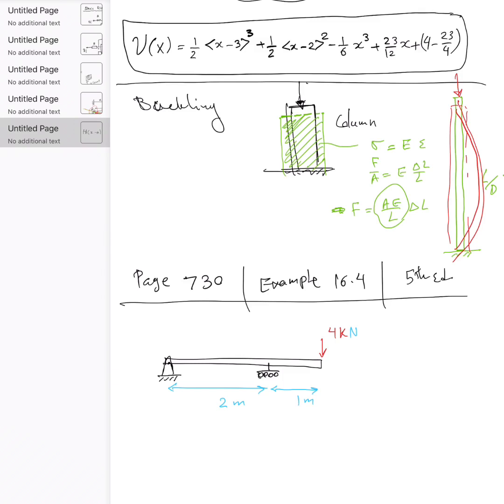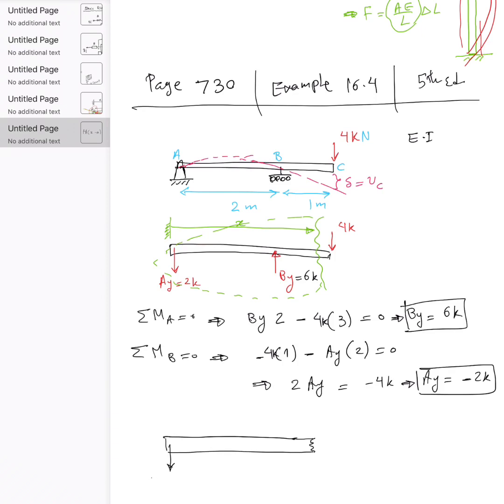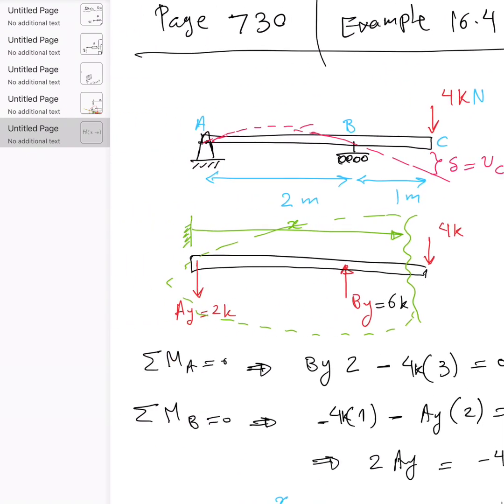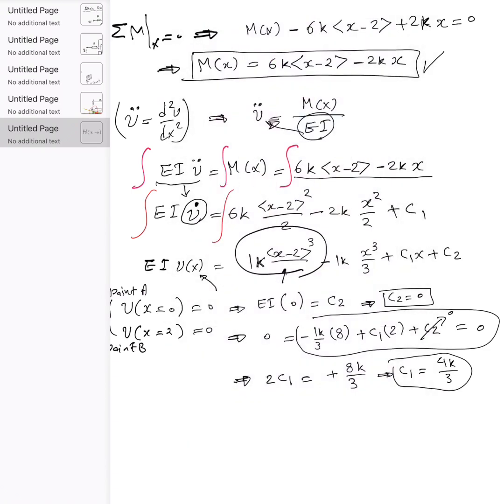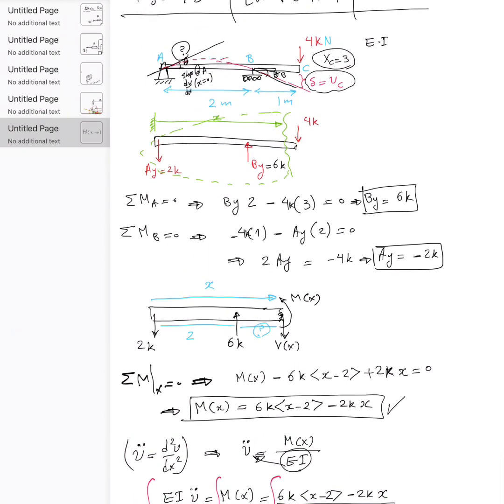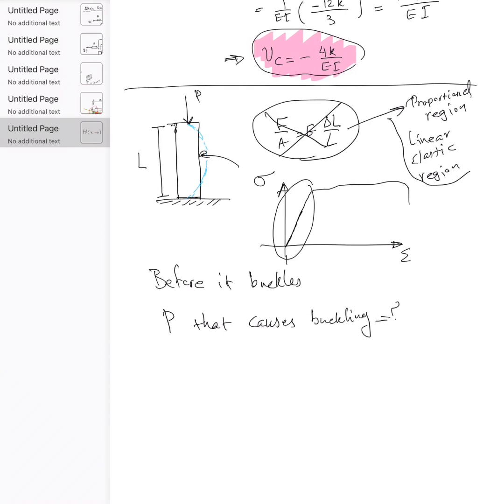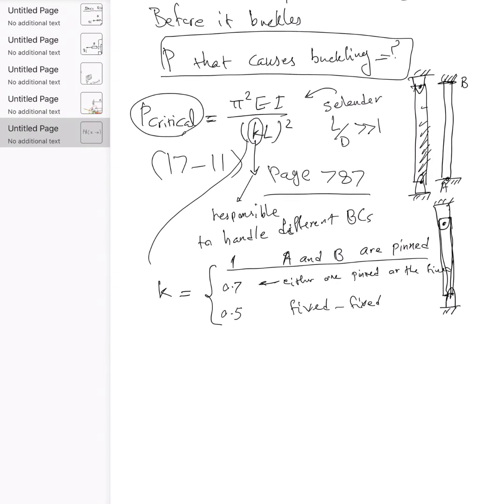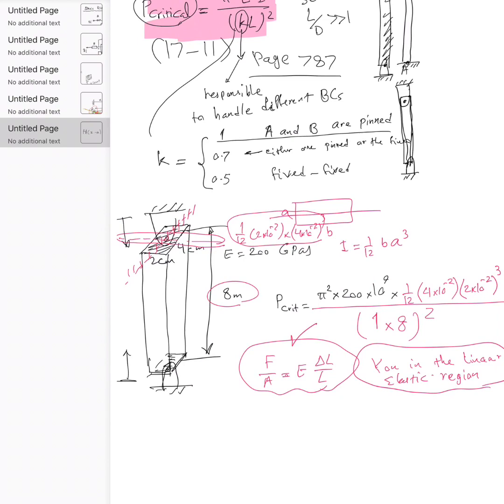April 23rd 2020 - Part 3